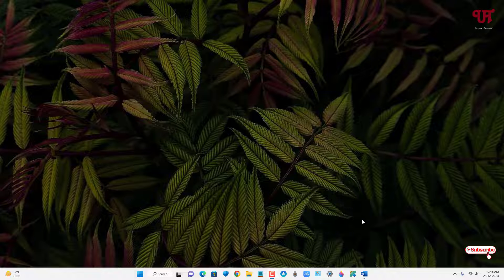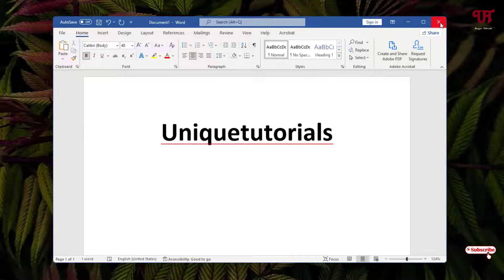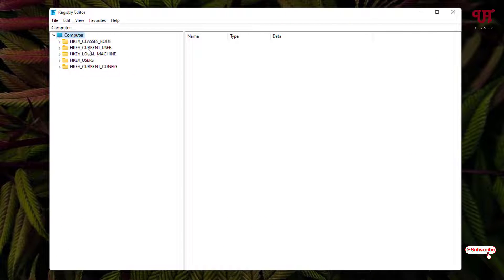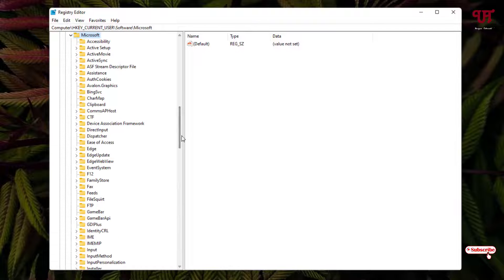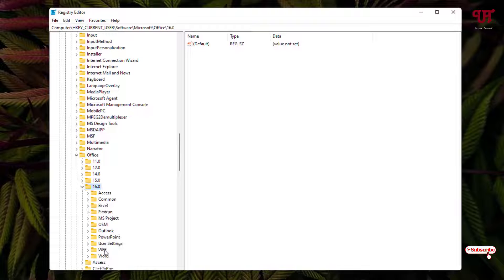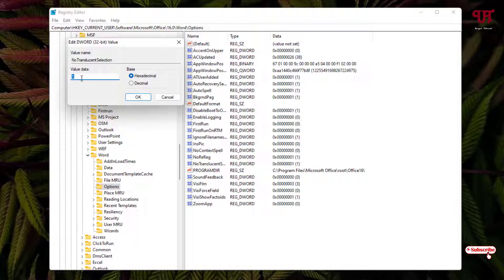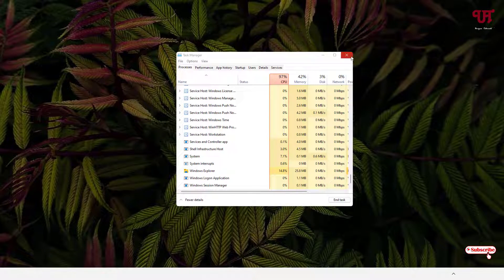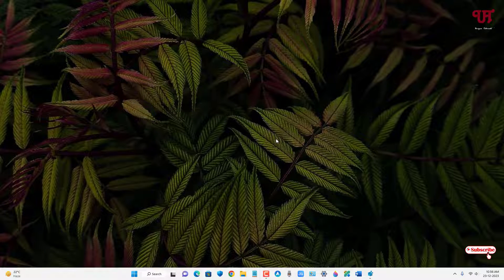How to change the Colour of Text Selection from Black to Grey in Microsoft Word for Windows PC ?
This video tutorial is all about How to change the Colour of Text Selection from Black to Grey in Microsoft Word for Windows PC.